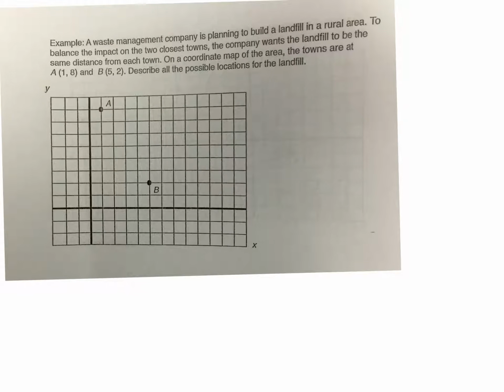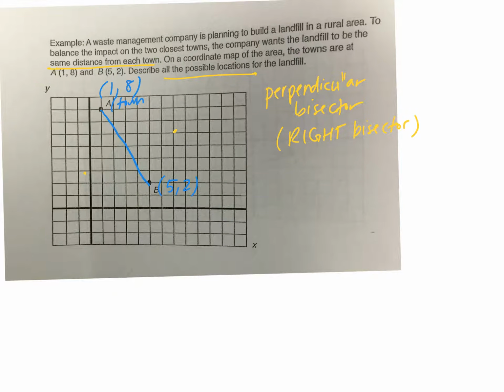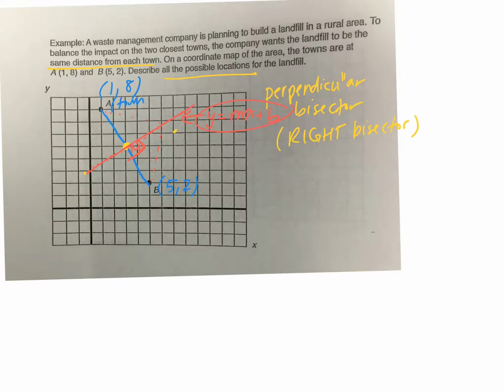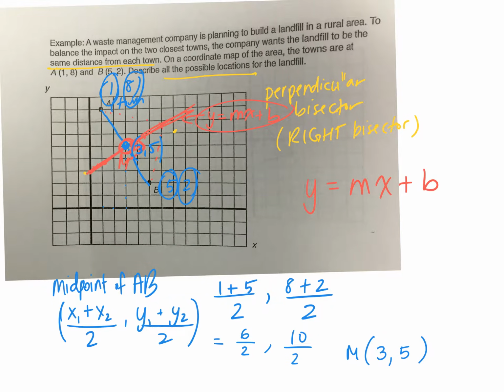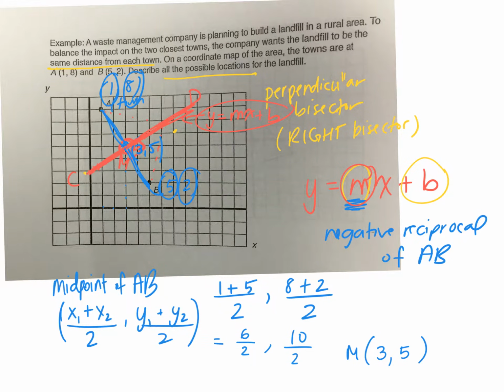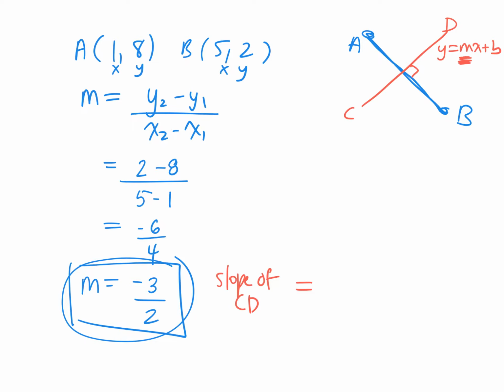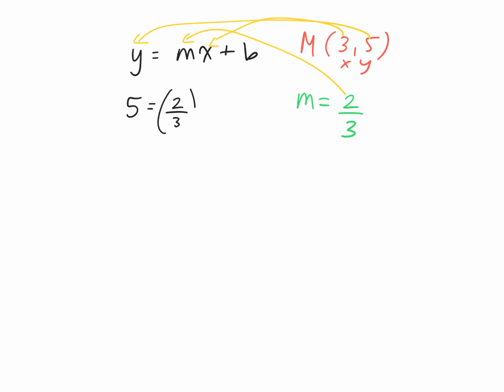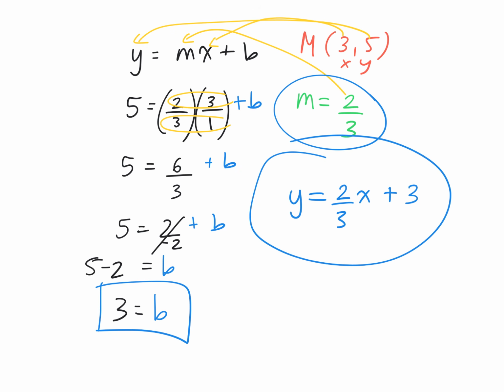How to solve a problem using midpoint 2.1 gr 10 academic